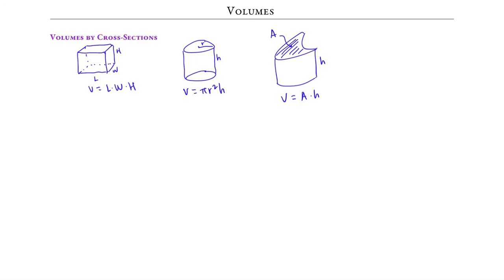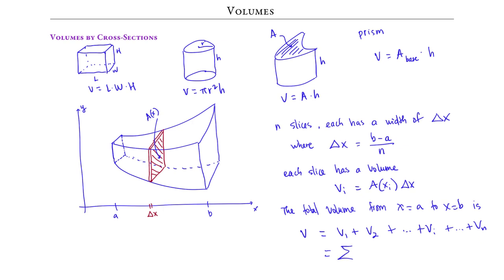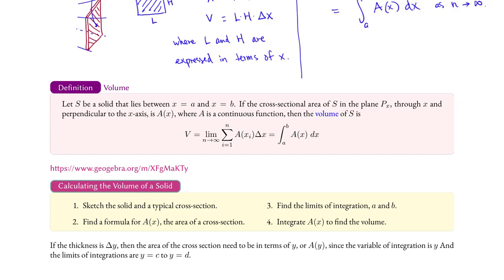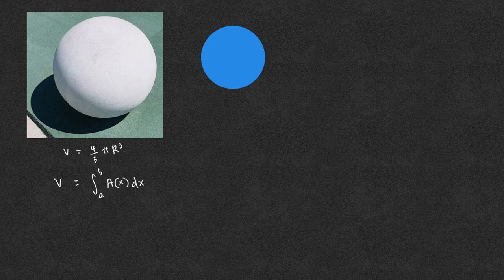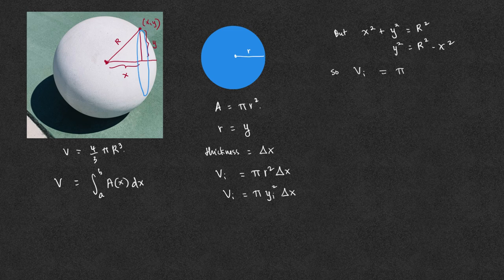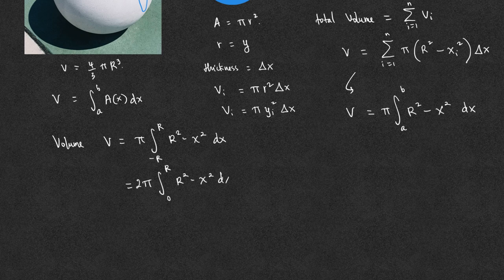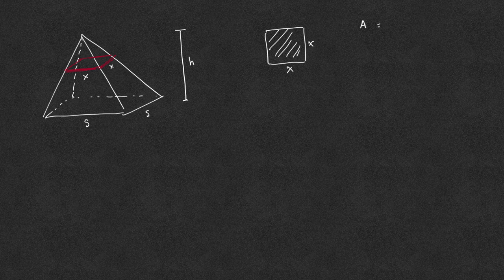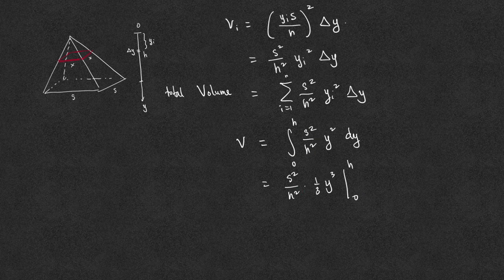Calc2s0602a Volumes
Volumes

00:00 Slide 1
03:08 Slide 2